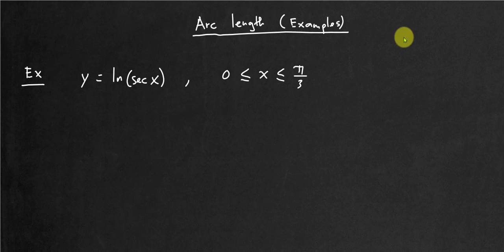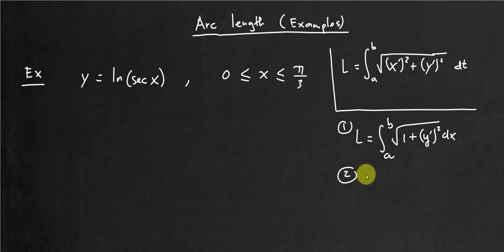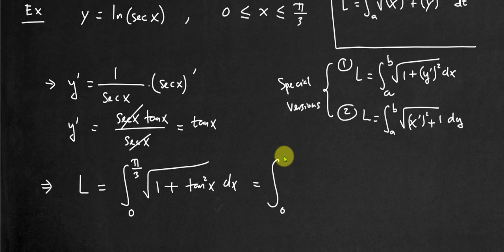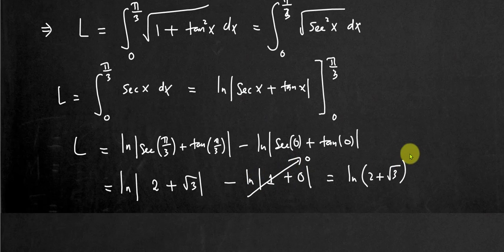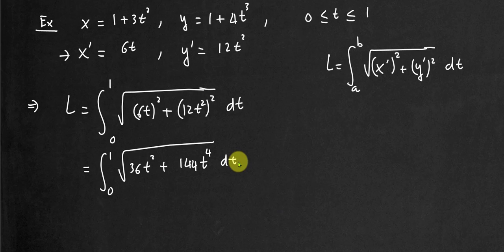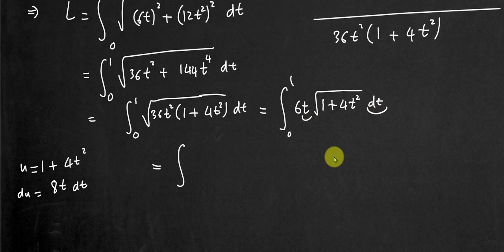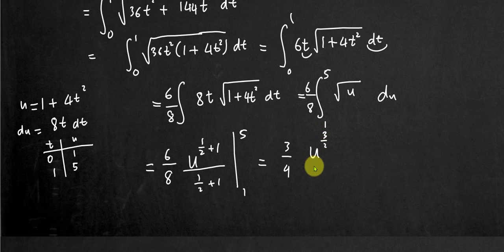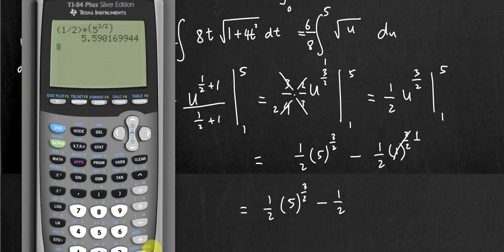Arc Length (more examples)